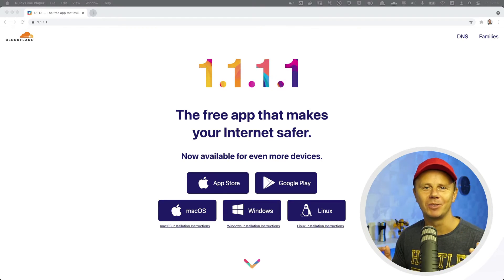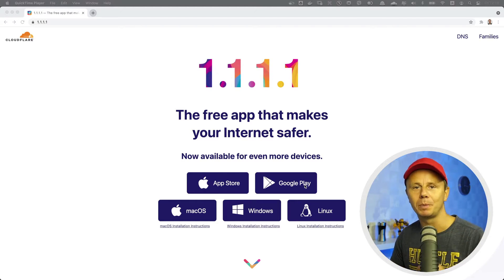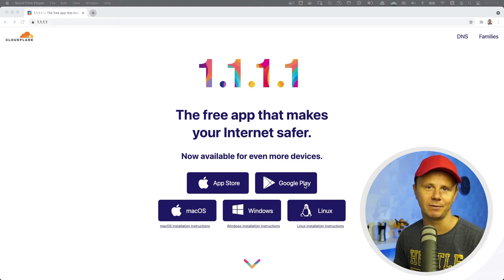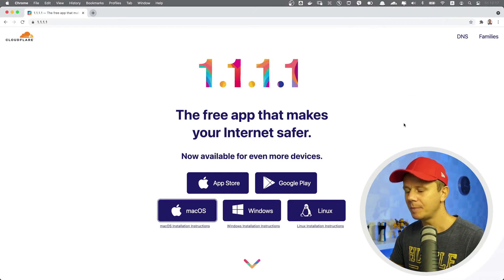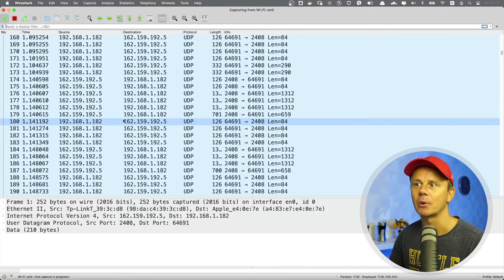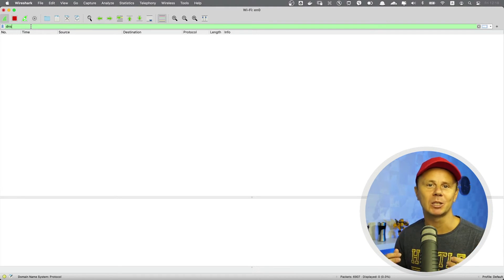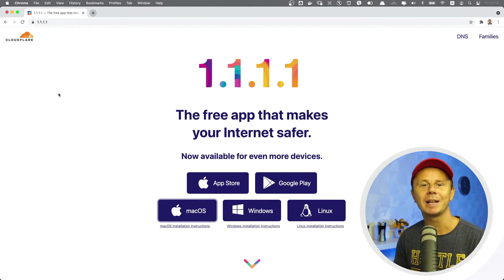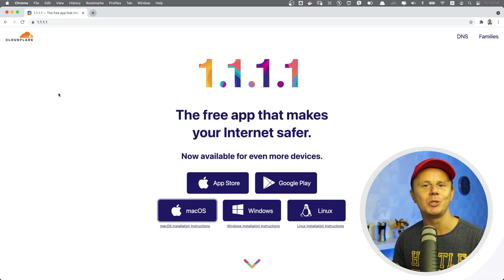🔴 Free VPN??!!!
You could get your internet connection fully encrypted using VPN completely FOR FREE!!!